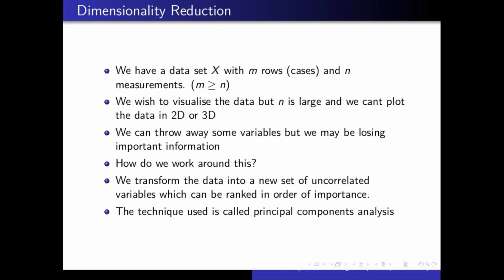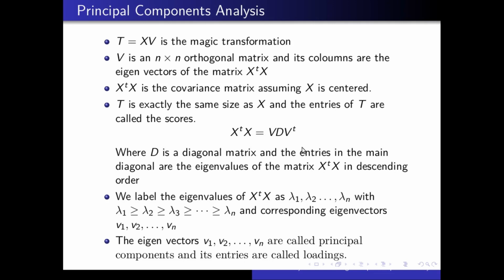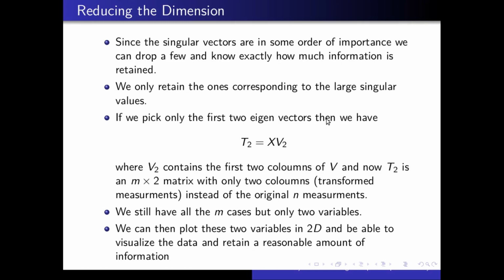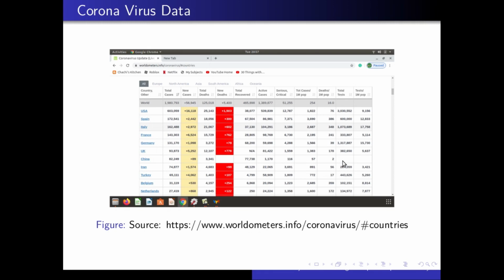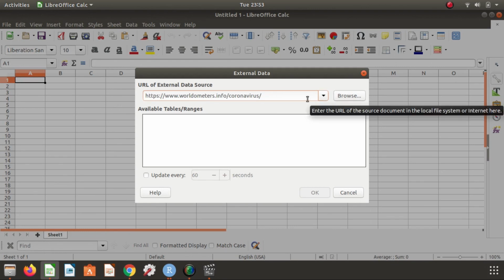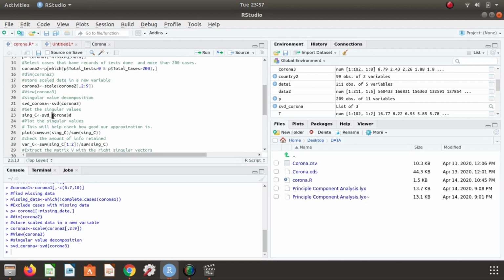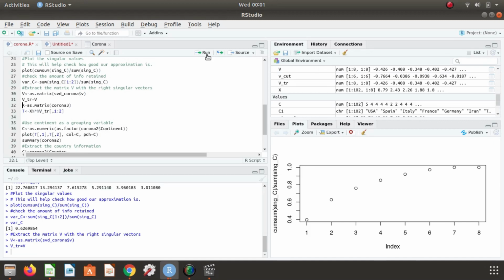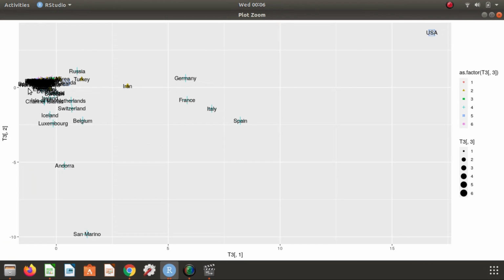Dimensionality Reduction Using Principal Components analysis.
This video discusses the concept of principal components analysis and how it is applied to reduce dimensionality. It is a highly simplified discussion with minimal mathematical content and no diagrams in the hope of travelling light. We apply PCA to the coronavirus data on worldometers.info . The analysis is for illustrating the concept and is not covered in any particular detail. The bias is on the Linear Algebra side of things.
I will do another series of simplified lectures to cover the theoretical parts that are behind PCA and with a little more math.
PCA is also applicable to many other situations in machine learning and data analytics and I will do some videos on that as well.